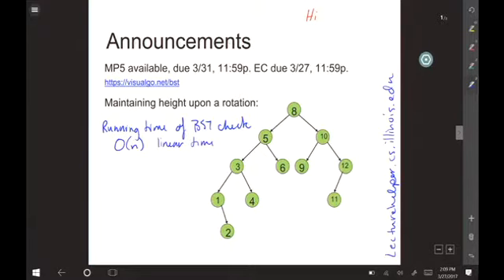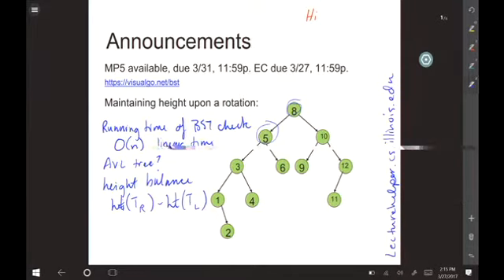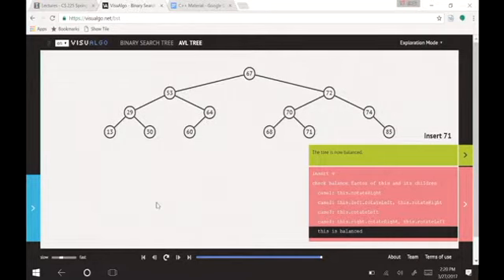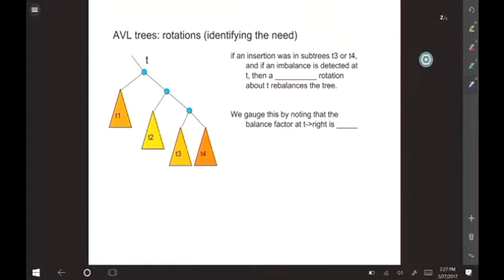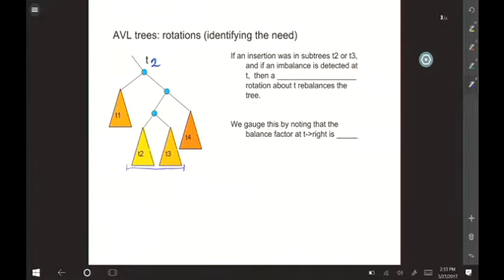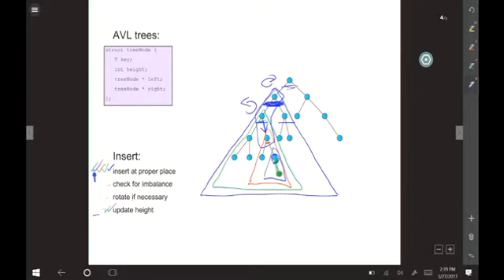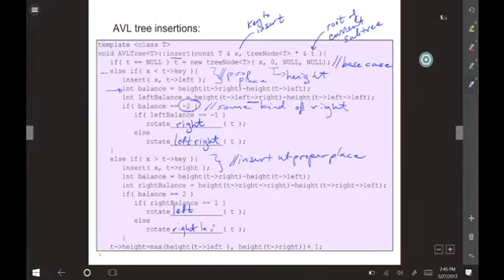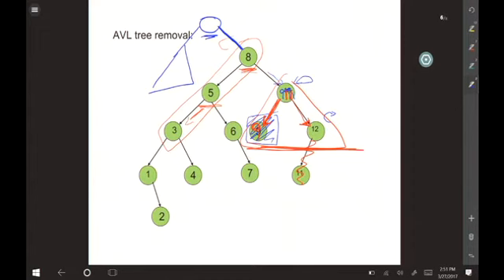lecture26 AVL Trees continued